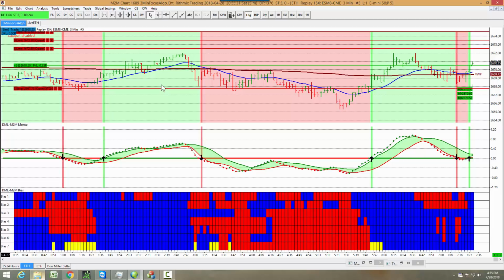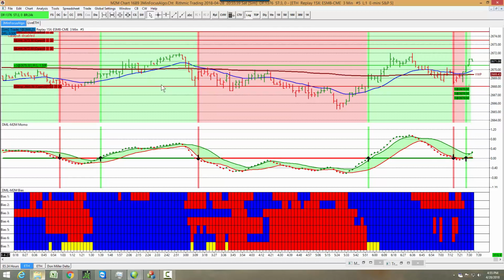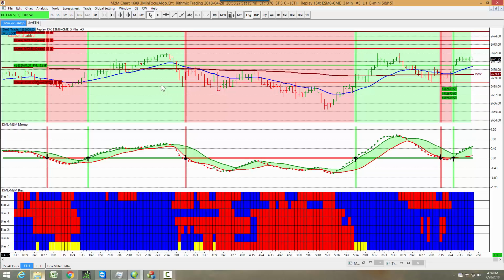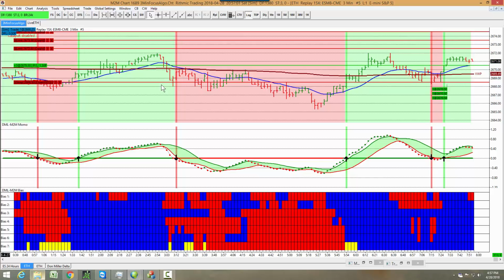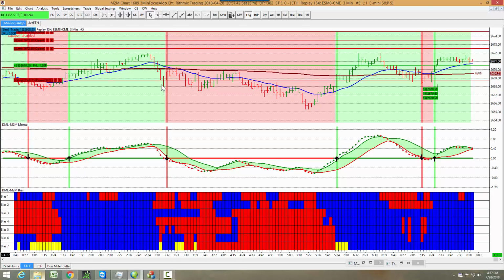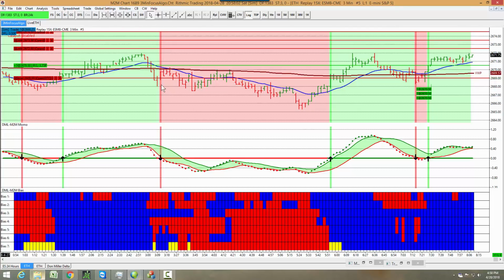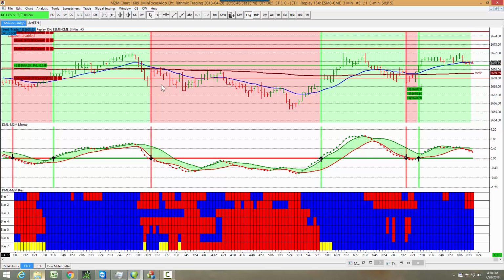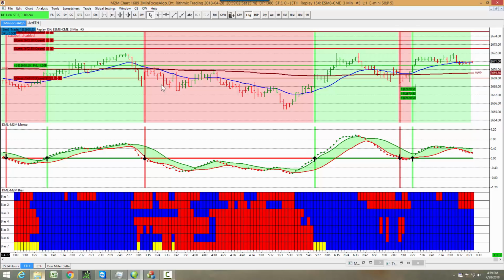The Weekend Trader - Bias Grid & Algo Demonstration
Today's video shares additional light on our charts, bias grid, and how one can use algos to automate or supplement their trading. Be sure to select 1080 HD option for clearer viewing.